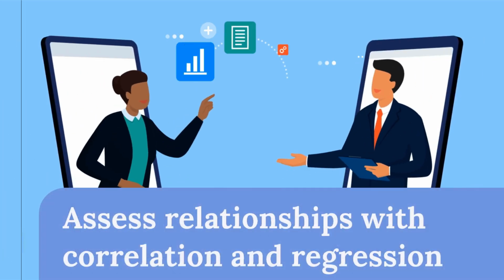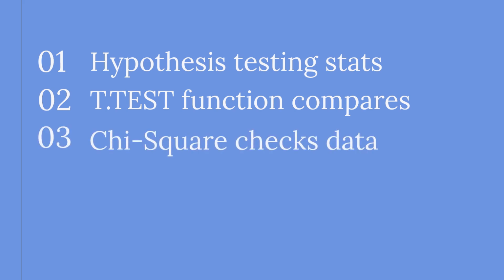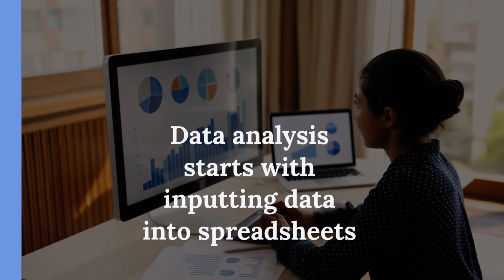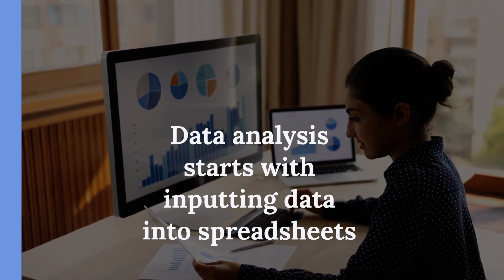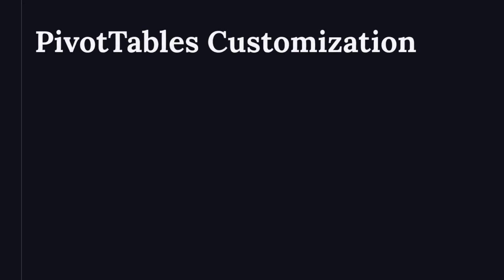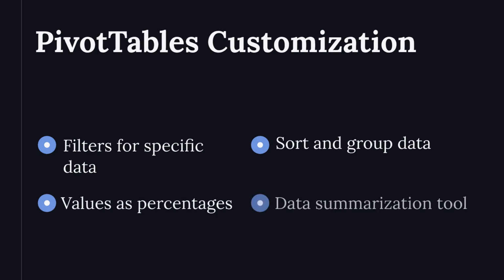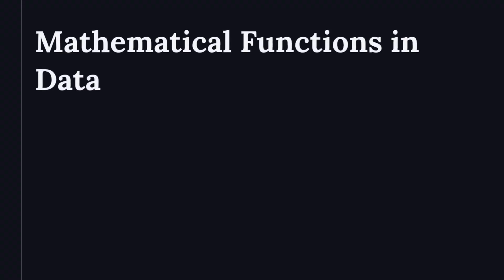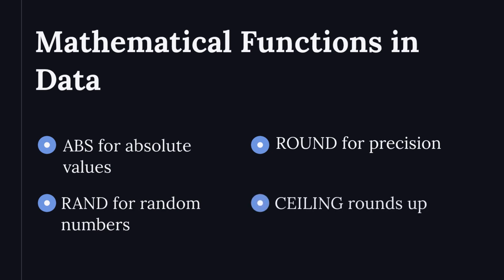LO3 Statistics for Analysing Datasets